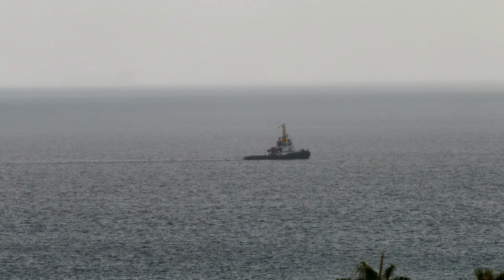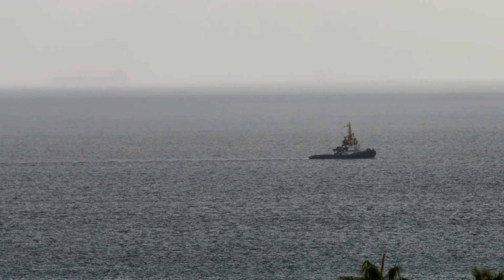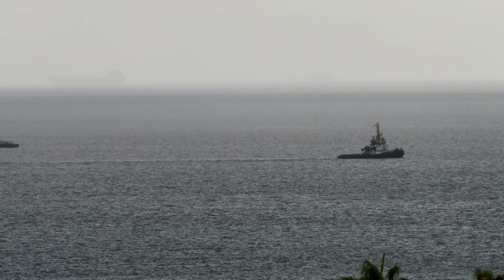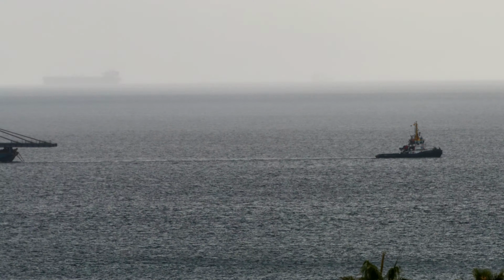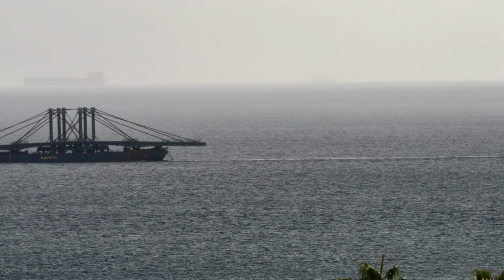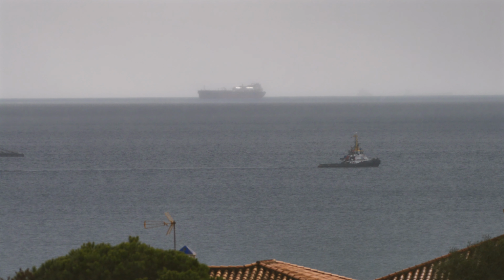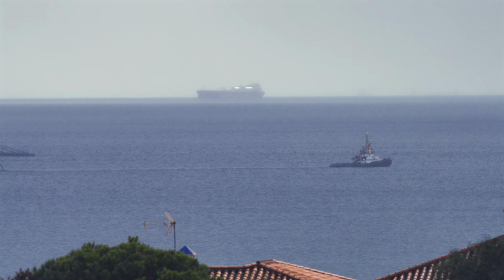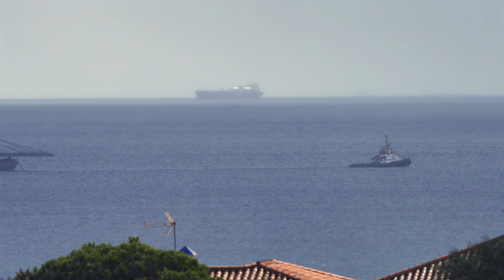Giant Object at Sea Near Gibraltar? DWARF 3 Reveals a 150 m Bridge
Hi there!
I have updated the description with the Paper Article from the SUR in English:
An imposing maritime transport platform accompanied by two tugboats is being sighted from the coasts of Estepona, Casares and Manilva, arousing the curiosity of residents and also of sailors who come across it in the Alboran Sea. It is a large, slow-moving barge, about 3.4 knots, or just over 6 km/hour, carrying a large metal structure which, as SUR has been able to confirm, is the new section of the historic Anne-de-Bretagne bridge in Nantes, some 150 metres long and 32 metres wide.
The main element weighs approximately 2,000 tonnes, plus a further 1,000 tonnes of temporary structures, hence the slow movement.
The columns that are raised from the barge are actually temporary support pillars and do not form part of the bridge span, but provide support and stability during transport, helping to keep the piece stable on the barge and also serve as protection for the structure and reinforcements to support the loads during navigation and wave movement.
This part, manufactured at the Fincantieri shipyard in Monfalcone (Italy), was loaded on 22 October, and the maritime convoy was launched, according to sources from the Nantes city council, on 28 October, crossing the Adriatic, the Sicilian channel, the western Mediterranean, the Strait of Gibraltar and the Atlantic Ocean before arriving in Nantes via the Loire river.
The Estepona port authority has not recorded any planned port call or manoeuvre in the port, and for the moment, there is no official communication beyond the ordinary transit reported by the vessel. The operation, however, was visible through the public AIS tracking systems, which confirmed the convoy's trajectory towards the Strait of Gibraltar.

Transformation of the city
Moving large infrastructure by sea is common in this type of engineering project, especially suspension bridges or large metal sections that cannot be moved by land. The new Anne-de-Bretagne bridge will replace the existing structure over the Loire and is one of the most important works currently underway in the region of Pays de la Loire.
This piece of the Anne-de-Bretagne bridge structure will arrive in Nantes by the end of 2025, barring unforeseen circumstances, and is part of a very innovative project for the city that began in 2014 and will be completed by the end of 2027.
It is a project of urban transformation and sustainable mobility that will redefine the connection of the city across the Loira river, an example of citizen participation and which involves the transformation of the current bridge into "a bridge that will house a square suspended in the water. It will combine mobility, green spaces and walking areas, integrating opinions on eco-design, mobility, aesthetics and adaptation to climate change".
This sighting has therefore generated considerable interest on the western Costa del Sol, as it is unusual for structures of this magnitude to transit so close to the coast.

Video Highlights:
UAP/UFO Footage: Watch the mysterious, round objects move in ways inconsistent with natural phenomena. This is raw footage of an unexplained sighting!
DWARF 3 Demo: See the DWARF 3 camera's incredible auto-focus and auto-tracking capabilities in action, successfully tracking a tugboat transporting a bridge section for 20 minutes between rainstorms.
Detailed Analysis: The video includes commentary explaining the frame-by-frame analysis process used to differentiate the UAP from other objects and highlights the video's stability, even without post-production stabilization.
Viewer Engagement: What do you think these mysterious shapes are? Join the conversation and leave your theories in the comments!

Video Chapters:

00:00 Tug Boat in View
01:38 Object or UAP shown in X-Ray filter
02:17 Auto Track of Bridge begins
06:20 Never seen something like that before 🧐
09:59 UAP or Object point outs 🧐
12:45 Rain Slo-Mo
13:17 Big Shadow 🛸